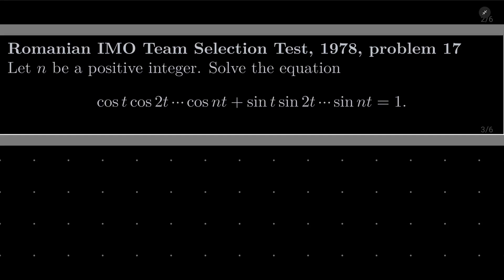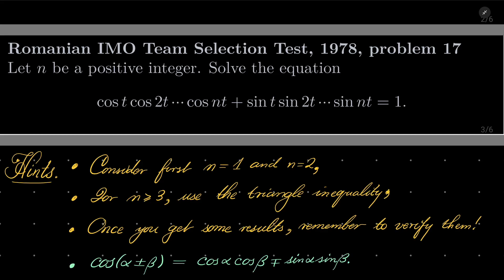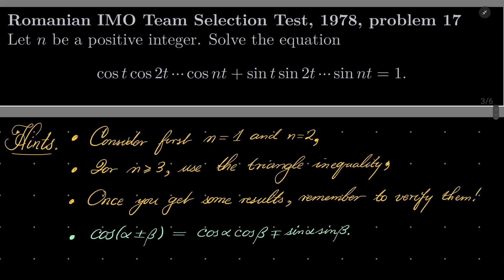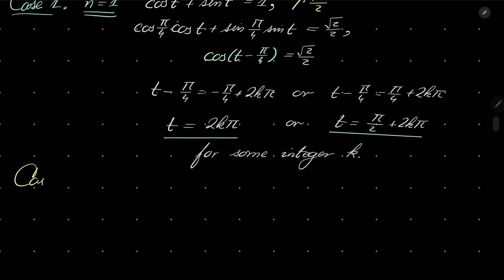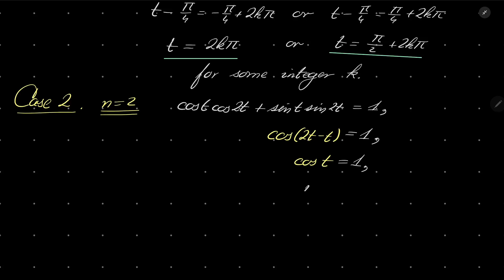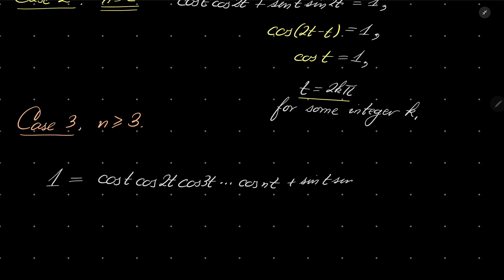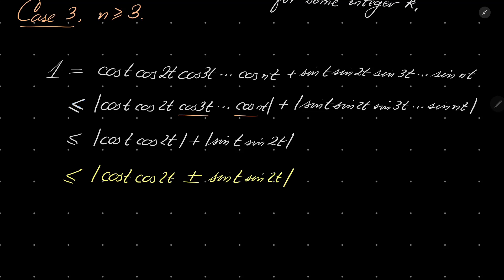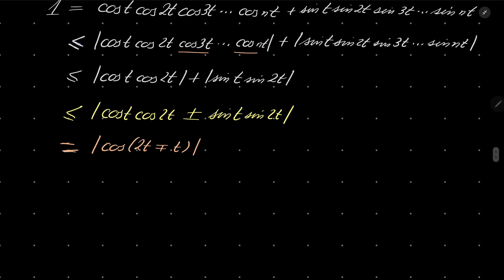Romanian IMO Team Selection Test, 1978, problem 17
Solving a trigonometric equation. We consider three cases separately, making various estimations along the way to deduce the general form of our solutions. Finally, we check them manually, and our answer depends on the value of 𝑛 mod 4. This problem was taken from Romanian IMO TST, 1978.

Problem (stated as problem 4 on 3rd test)